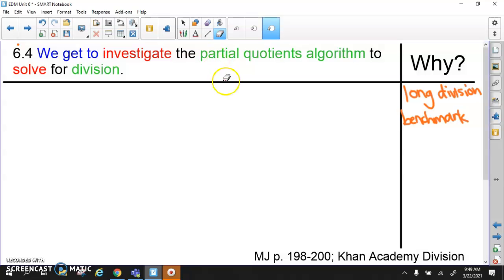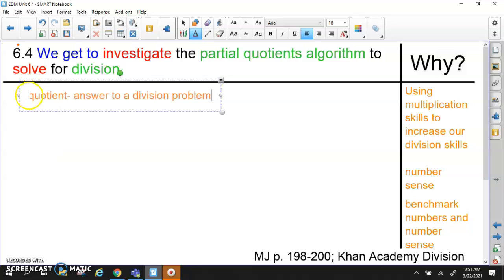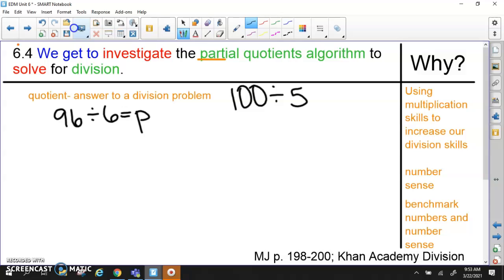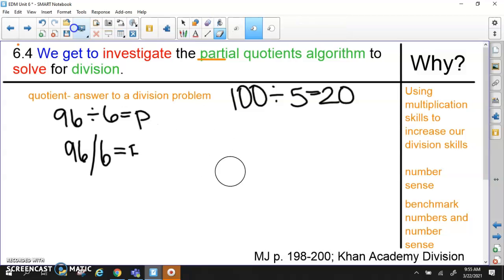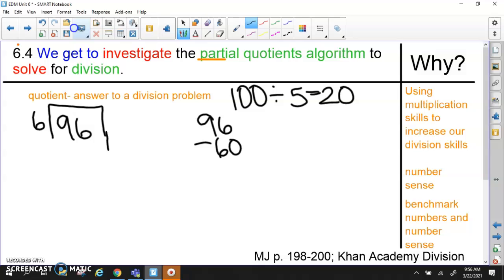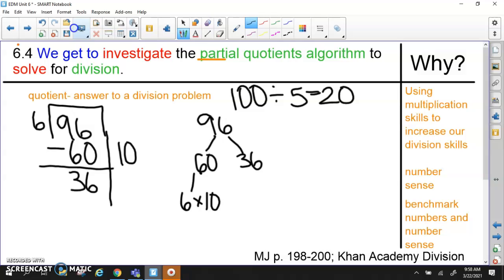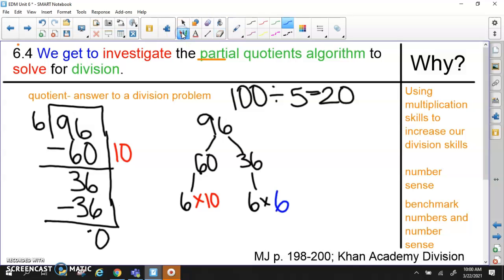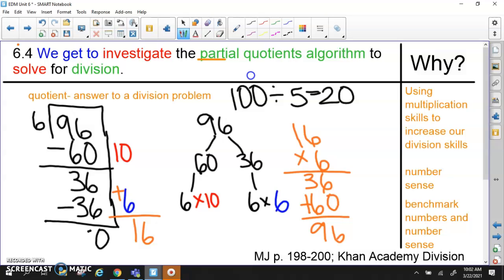6.4 Investogate partial quotienta division